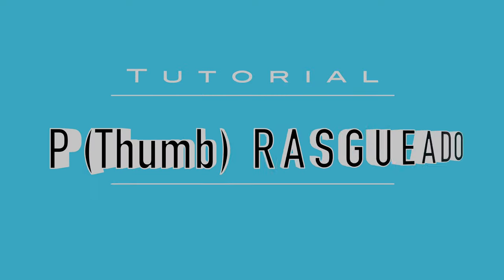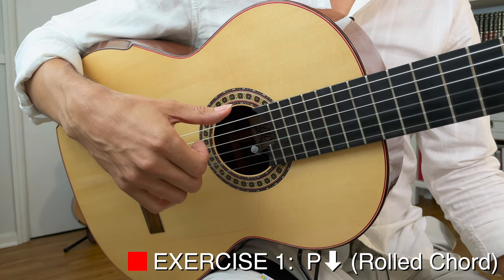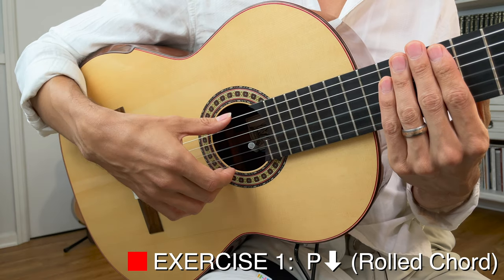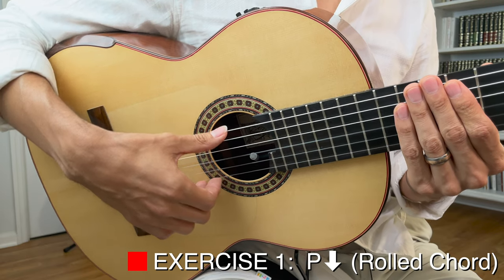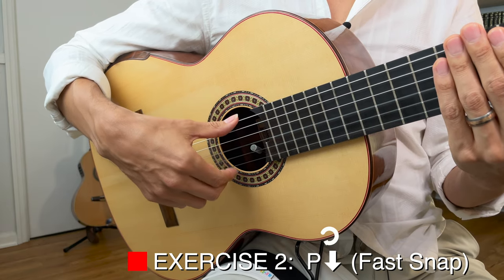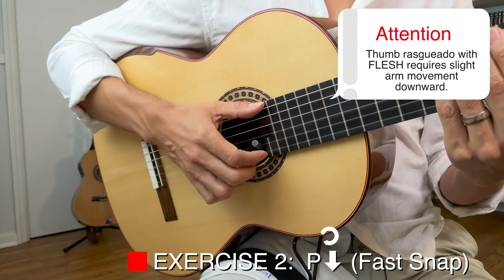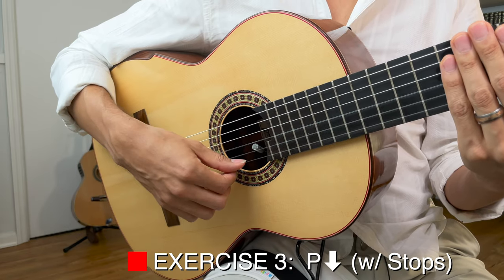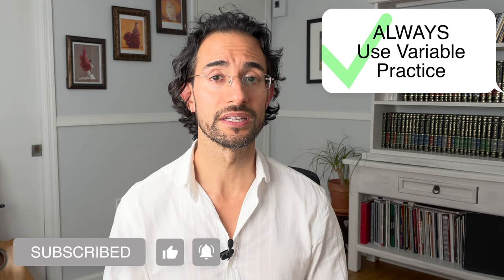Complete Thumb Rasgueado Tutorial: Beginner & Intermediate Flamenco Guitar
🚨 FREE PRACTICE GUIDE PDF 🚨

This video includes 3 exercises and close up views to help you develop your rasgueado (strum) with your right thumb (”P”).

The rasgueado with “P” may sound simple, but when done incorrectly, it sounds forced, choppy, too percussive and too loud. This video will help you develop a balanced sound with a good tone. To execute this technique, the thumb (p) strums down using forearm rotation and/or arm movement downward depending on the kind of thumb rasgueado you decide to use (i.e., flesh or nail).

*IMPORTANT: Make sure to avoid unnecessary tension since this will cause injury and give you diminishing results. Always start slowly and loosely; never force technique beyond your tension threshold.*